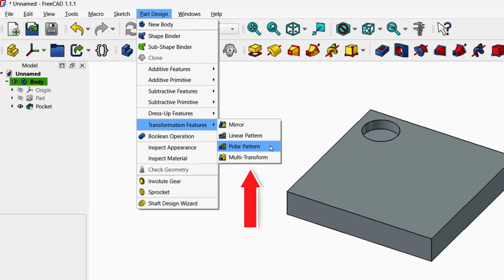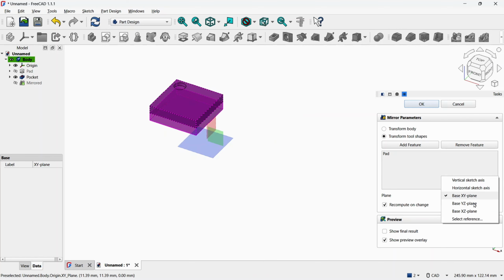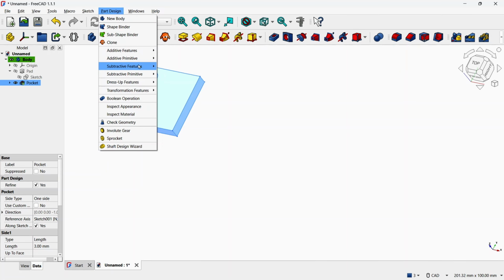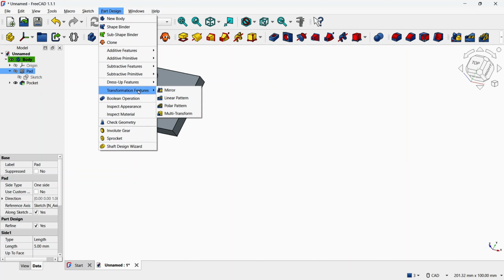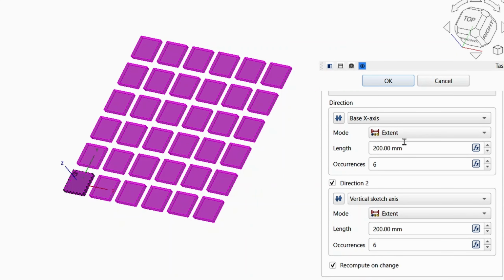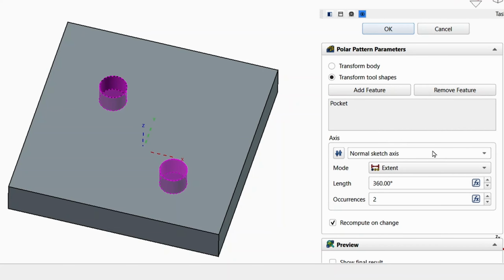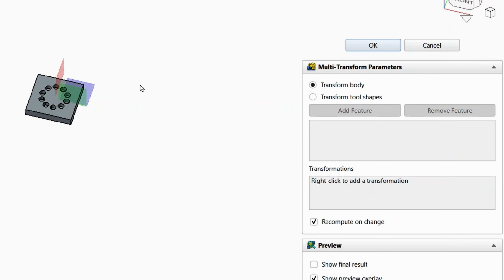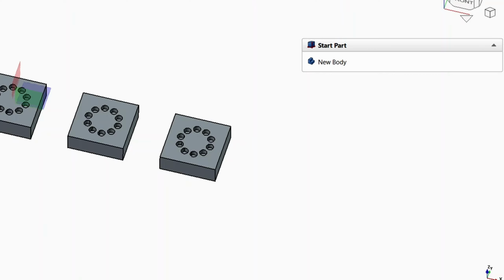FreeCAD Part Design Pattern Tools | Mirror, Linear & Polar Pattern Tutorial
Learn how to use the Part Design Pattern Tools in FreeCAD. This beginner tutorial covers Mirror, Linear Pattern, Polar Pattern, and Multi-Transform to quickly duplicate features and create parametric designs. Perfect for beginners learning Part Design.